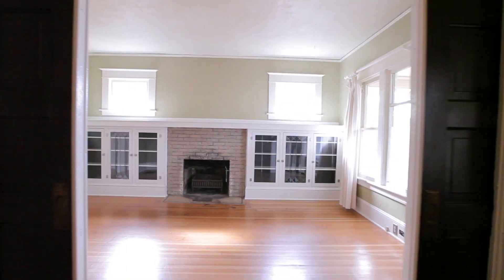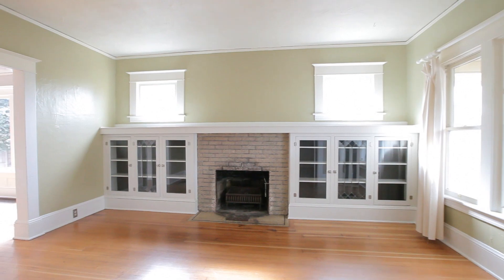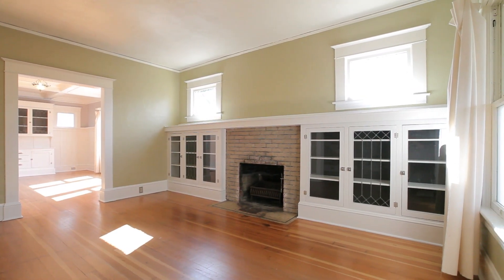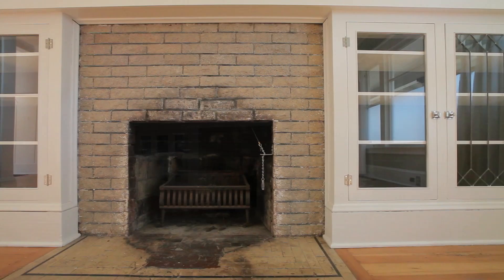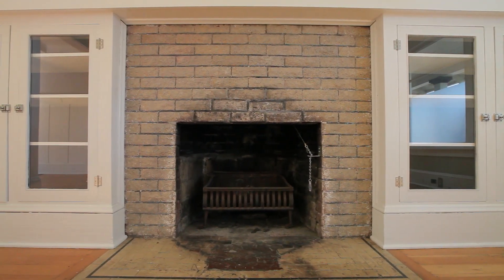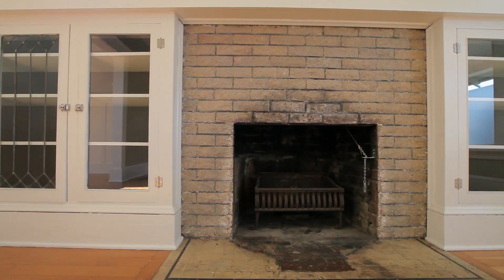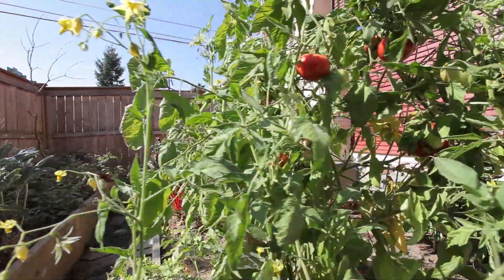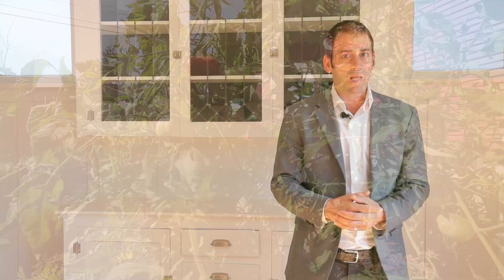2282 SE Cesar E Chavez BTS